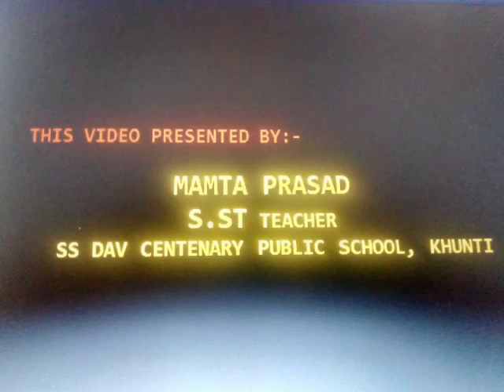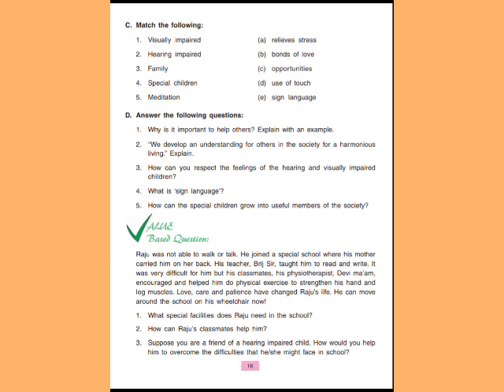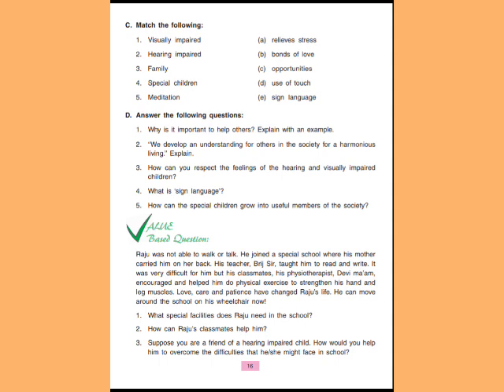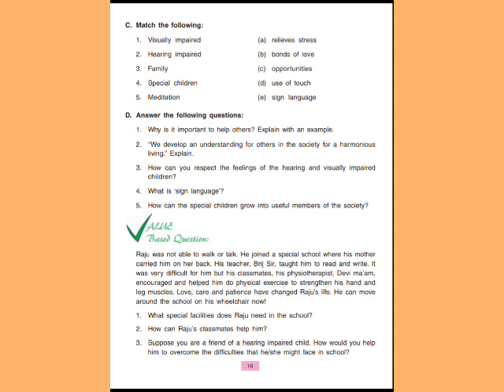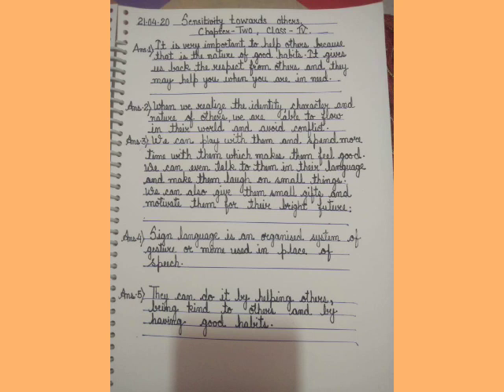S.st Class-IV Cha-2 by Mamta Prasad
chapter-2/question and answer